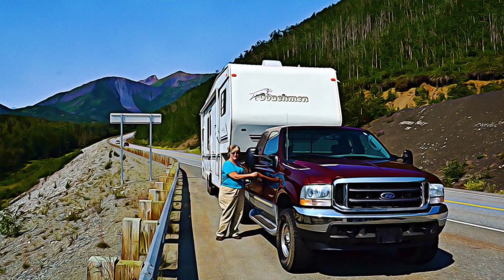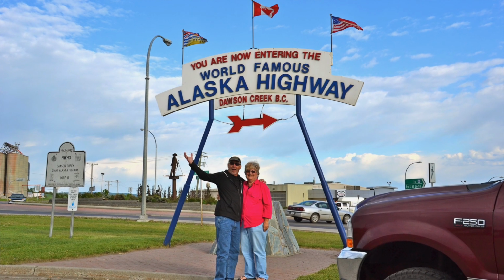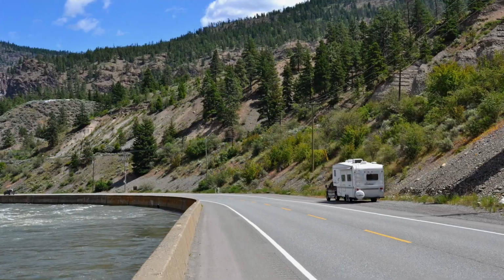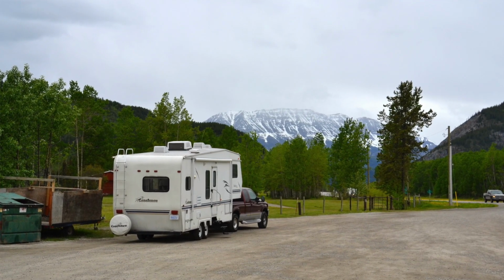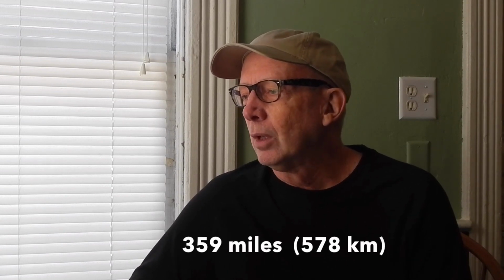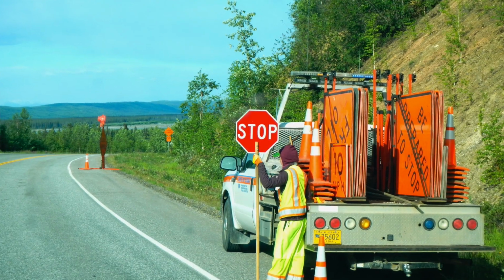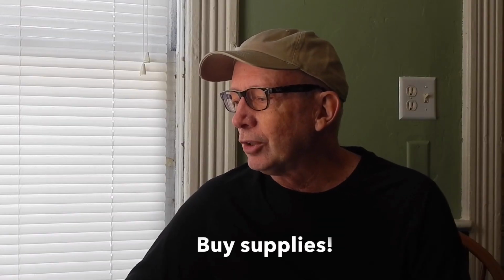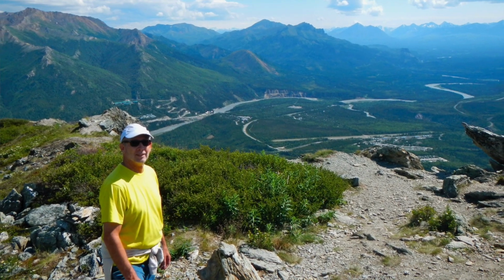A Day-to-Day Guide to the Alaska Highway - Drive it in 5 Days at an Easy Pace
This is the Road Trip of a Lifetime!  It can seem daunting, but I have laid out a step-by-step timetable that will make it much simpler.
Read the written version of this at my travel blog:
I love travel, adventure and the out-of-doors.  From backpacking to car camping to full-time RV-ing and living in a log cabin, I have been there and done that, and sharing my lifetime of adventures with others makes life even more enjoyable!